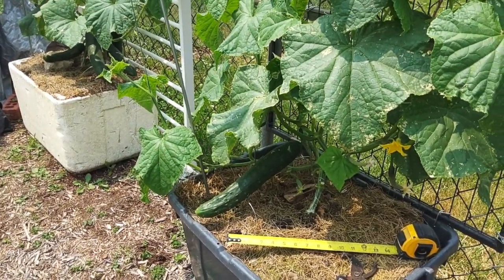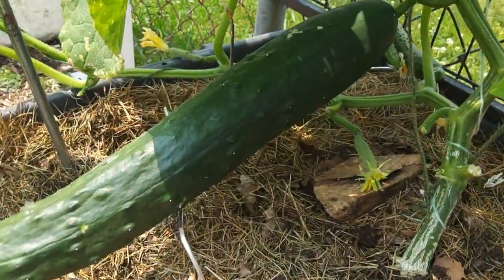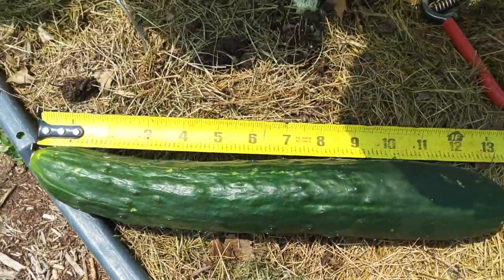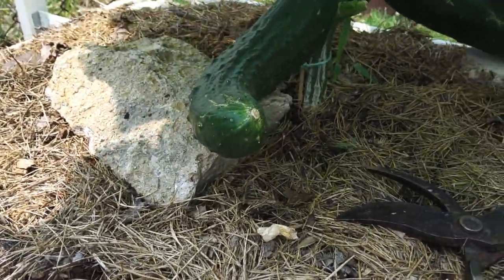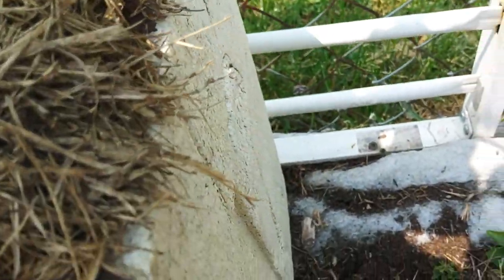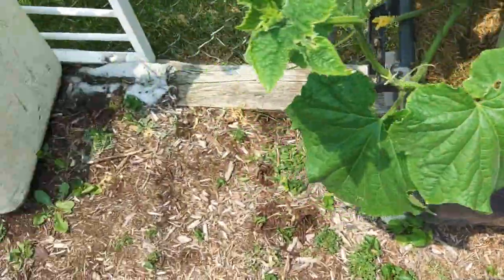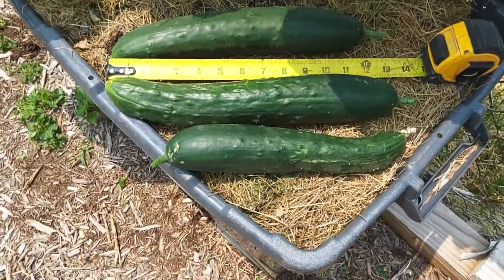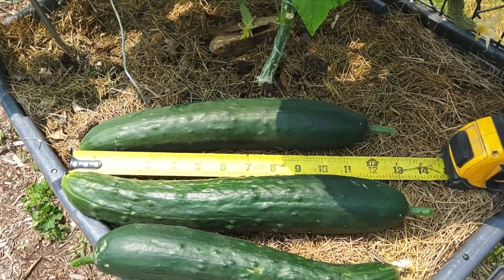Harvesting 12 Inch Long Cucumbers 6/6/23